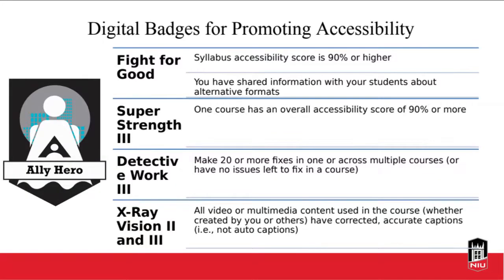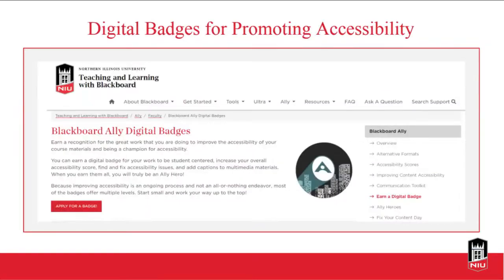Blackboard Ally to Support Accessibility in Your Course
Introducing Blackboard Ally, a great tool for providing your students with more accessible content. NIU is full of diverse students with unique learning abilities, and Ally allows students more choice in a format that works best for them. The best part is that this is done automatically. In this workshop, you will discover how Blackboard Ally generates alternative formats for students to download and gives instructors feedback on how to improve their courses accessibility. As well as some other practical strategies for incorporating other Universal Design for Learning principles in your course.